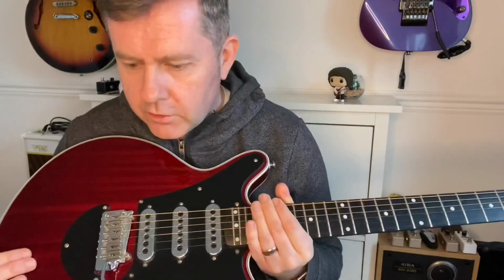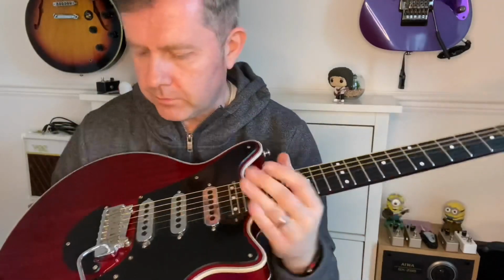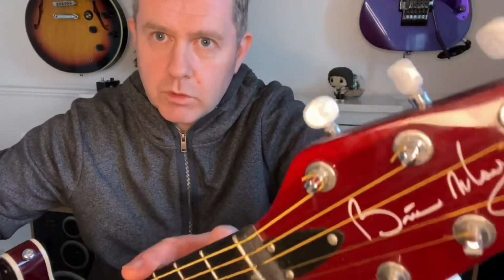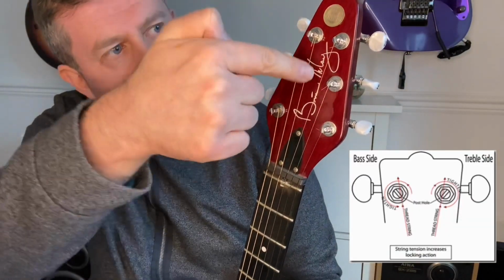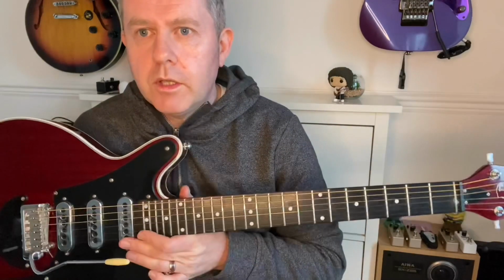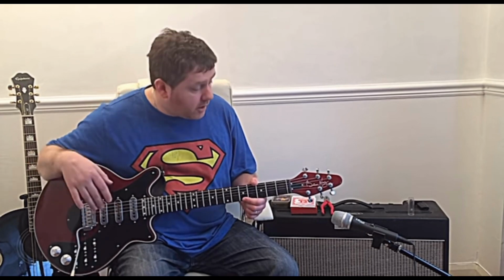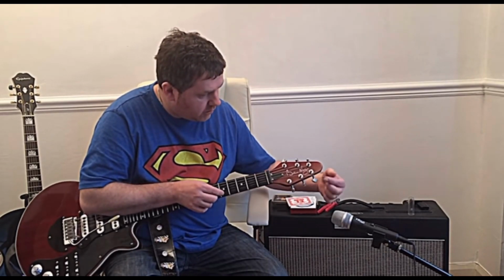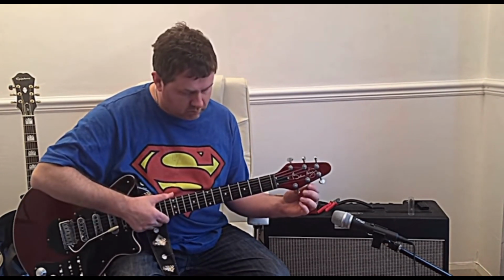How To Change Strings On BMG Brian May Special Guitar - Grover Mini Locking Rotomatic Tuners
The BMG guitar has a Wilkinson’s Knife Edge Tremelo system and Grover 3 A Side 406 Mini Locking Rotomatic Tuners

After making a video on changing strings on the Brian May replica 6 years ago, a few people asked for a more detailed video with close ups